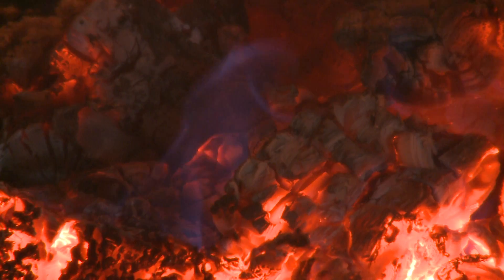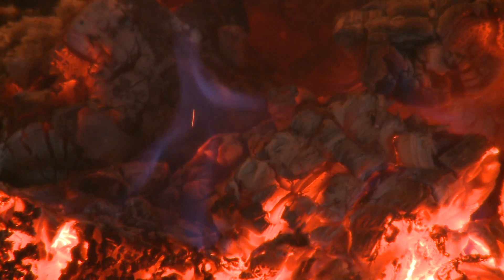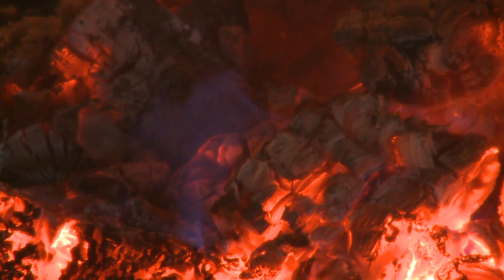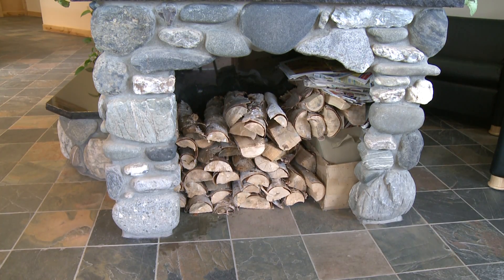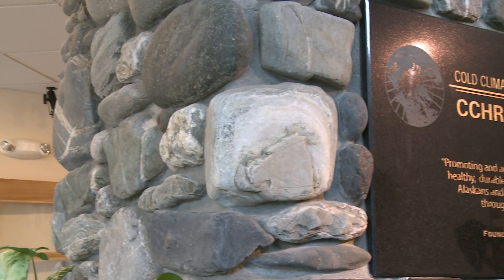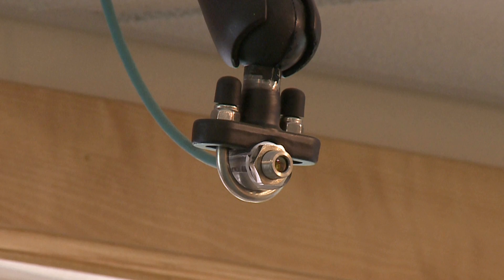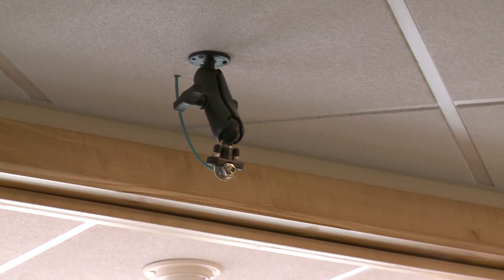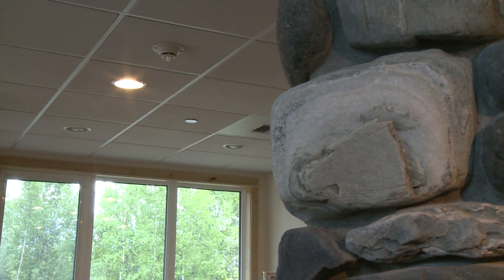CCHRC Masonry Heater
Details on the masonry stove in the lobby of the Cold Climate Housing Research Center in Fairbanks, Alaska.